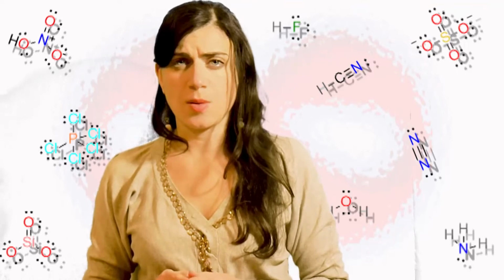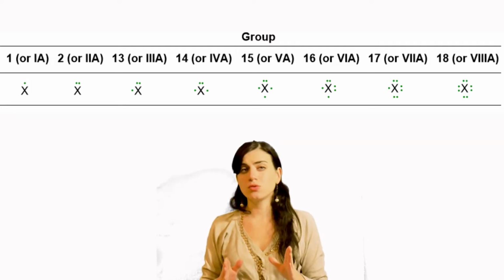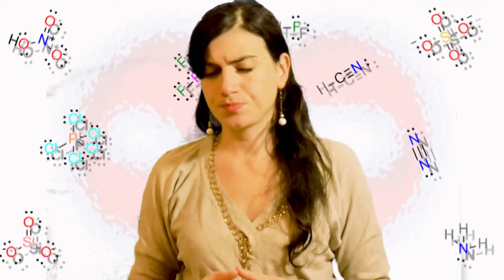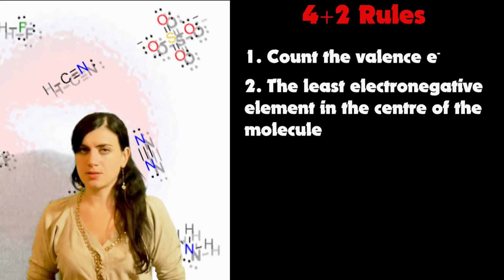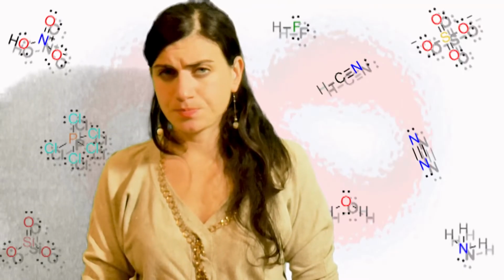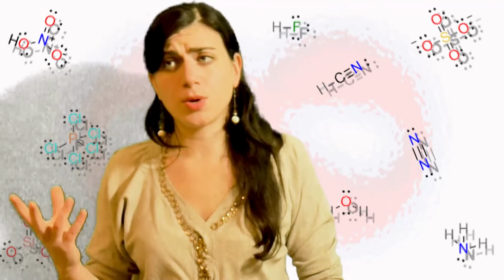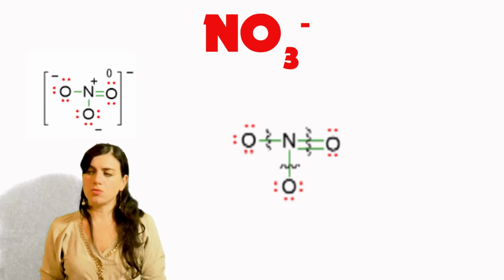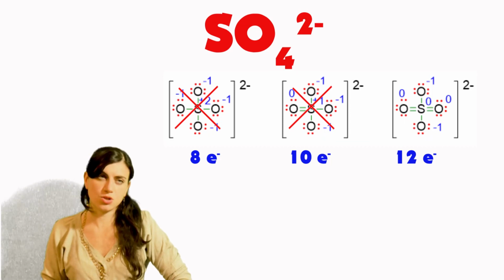Lewis structures- The 4+2 Rules that will help you write any molecules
🇬🇧 In this video, we are going to learn:
1️⃣ Lewis symbols for elements;
2️⃣ How to write Lewis structures for any molecules.
For the second point, I will teach you my 4+2 rules, which help you to not get lost in the process of writing down your molecular structure.
We will inevitably discuss also the octet rule and its exceptions, as well as, resonance and formal charges.
You can find the timestamps of the crucial topics below.

✉️ Write me your questions or doubts in the comment section

Useful links:
🎁 Explore OperaChem the website for chemical disclosure. You can find
🔥 Our student services; do you need help with chemistry? explore our offer for students

⌛ Timestamps:
00:19 - Intro
01:47 - Lewis symbols for elements
07:28 - Lewis structures for molecules
07:53 - Octet rule
10:03 - Exceptions to octet rule
11:46 - The 4+2 rules intro
12:12 - Rule 1
14:00 - Rule 2
15:46 - Rule 3
18:27 - Rule 4
20:57 - Rule 5
23:21 - Rule 6
29:16 - The case of sulphate anion
31:50 - Conclusion